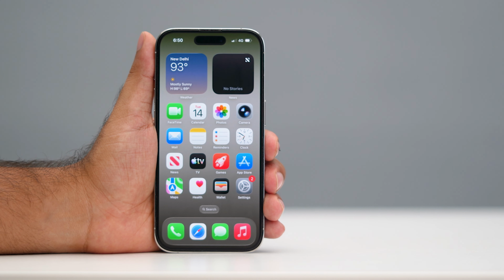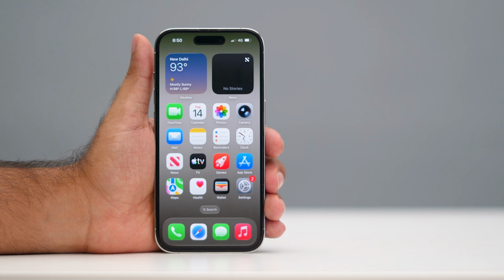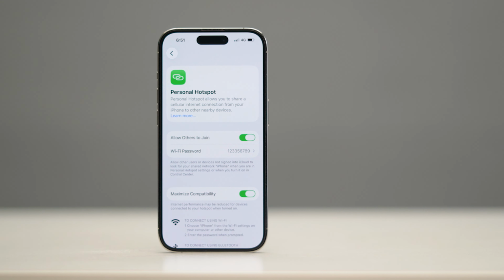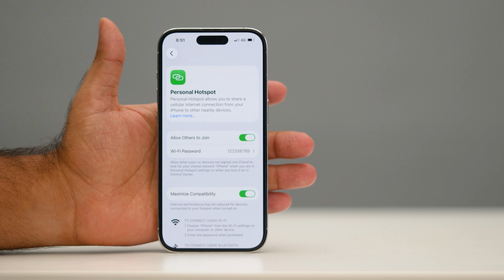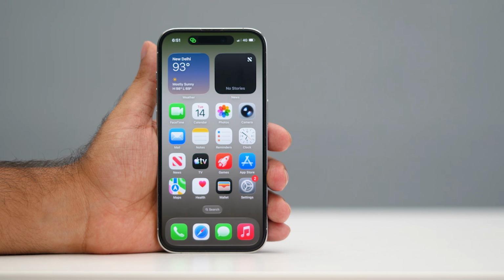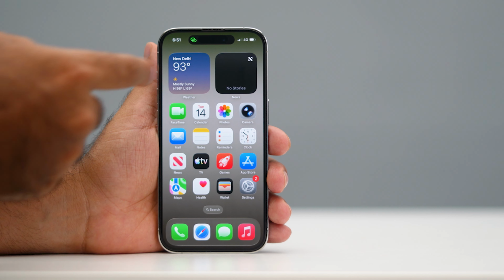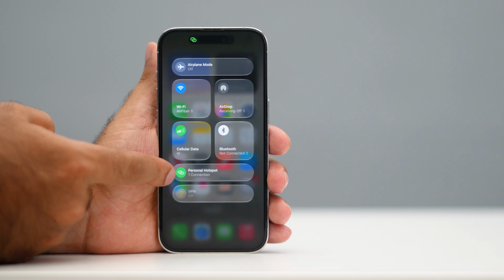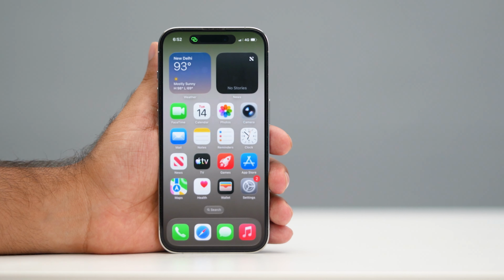How to See Who Is Using Your Hotspot on iPhone (2026)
Learn how to see who is using your hotspot on iPhone with this simple step by step guide. In this video, you will discover how to check connected devices on your Personal Hotspot and monitor your data usage easily.

This works for :

iPhone 6s
iPhone 7
iPhone 7 Plus
iPhone 8
iPhone 8 Plus
iPhone X
iPhone XR
iPhone XS
iPhone XS Max
iPhone 11

see who is using your personal hotspot iphone
how to check who is connected to my hotspot iphone
how to see who is connected to your hotspot iphone
how to check hotspot connected devices in iphone